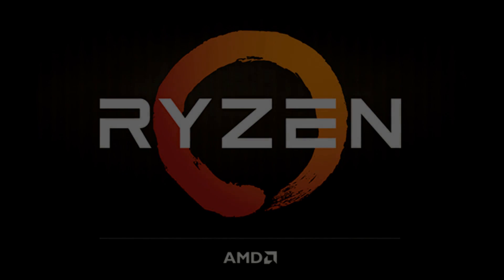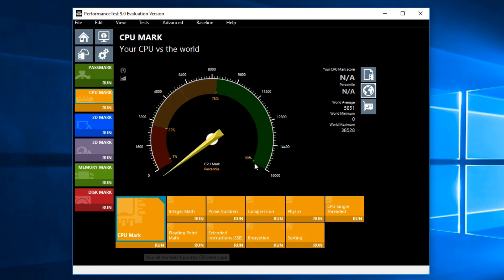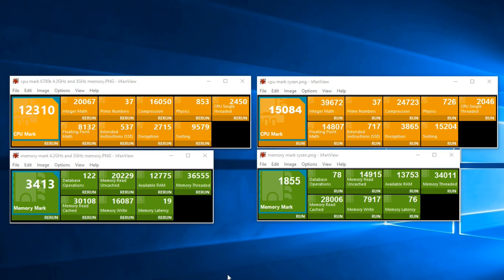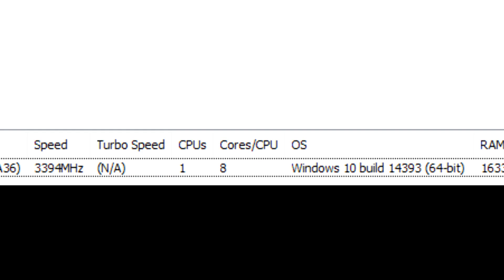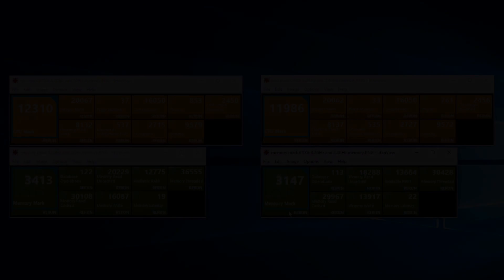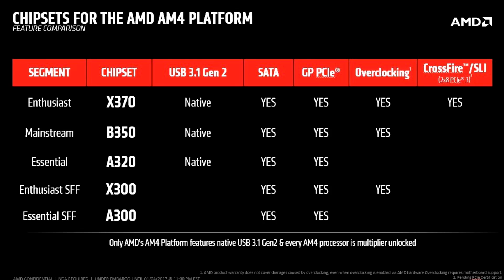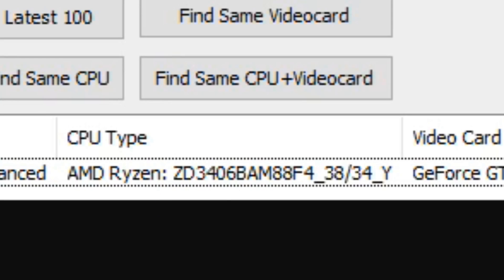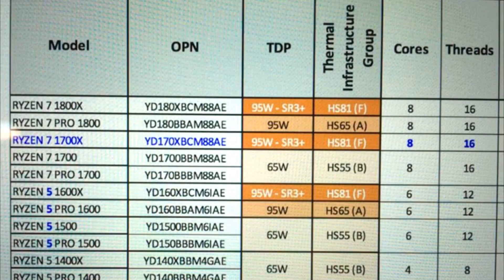Ryzen Fever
Analyzing the recent Passmark "leak" with Ryzen benchmarks.

Links